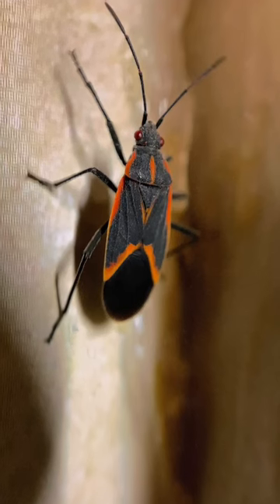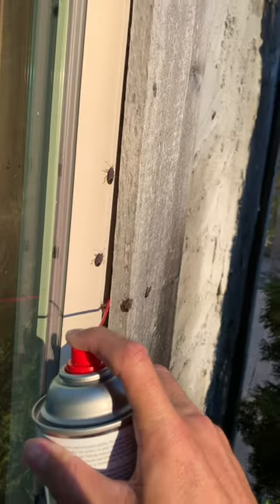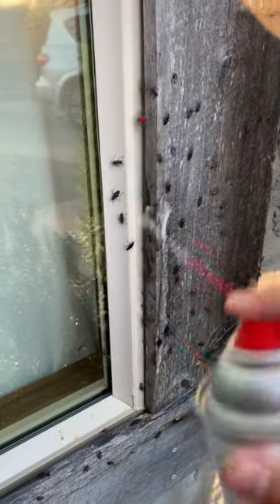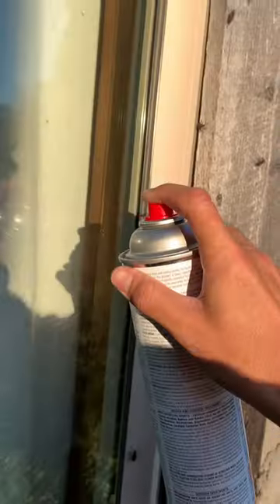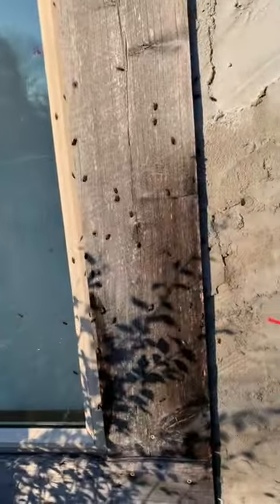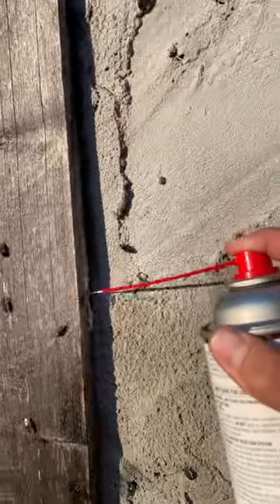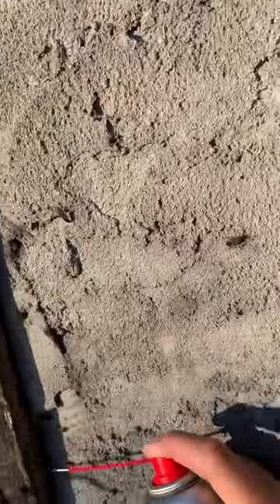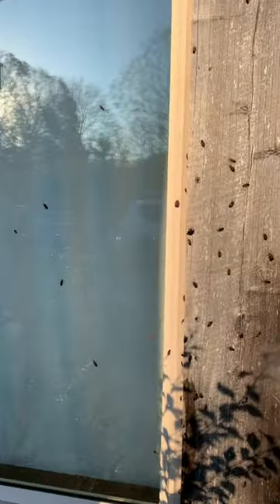Boxelder Bugs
These bugs sport black and red marking.